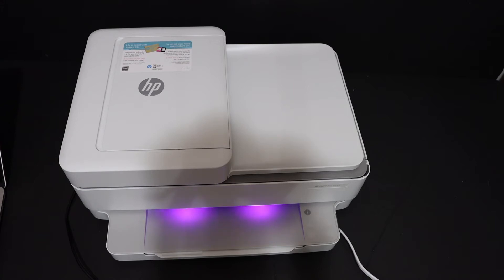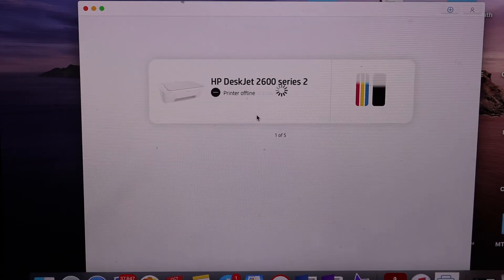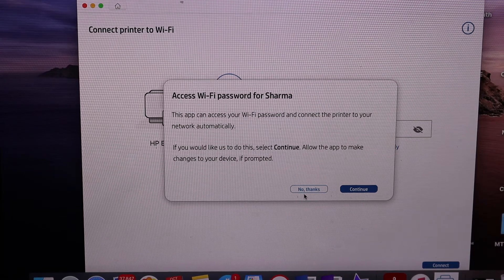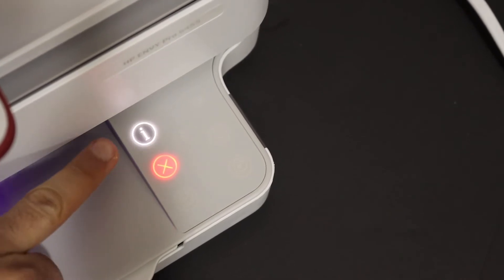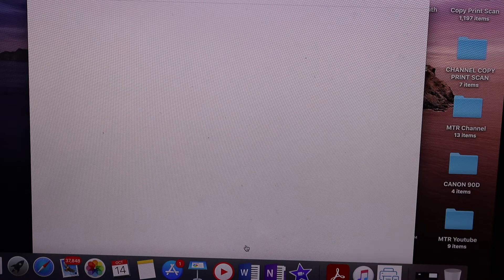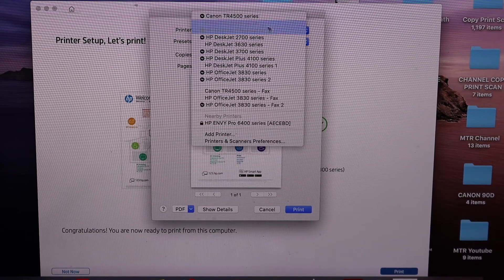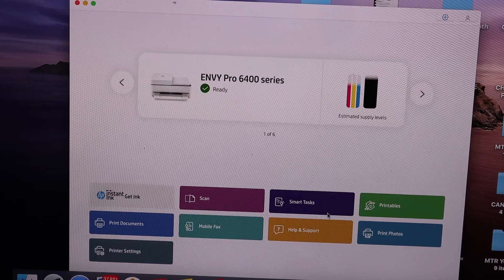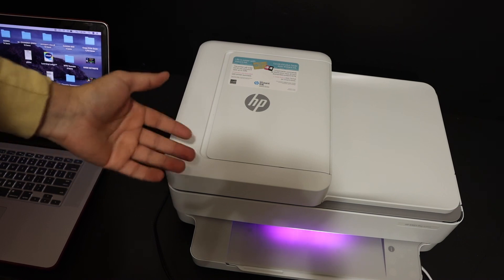HP Envy Pro 6455 WiFi SetUp Mac OS, review !!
This video reviews the step-by-step method to set up your HP Envy Pro 6455  All-in-one Printer with MacBook / Mac OS and HP Smart App. You learn how to connect the printer to your home or office WiFi network, add a printer to your iPhone, and set up wireless scanning and printing.